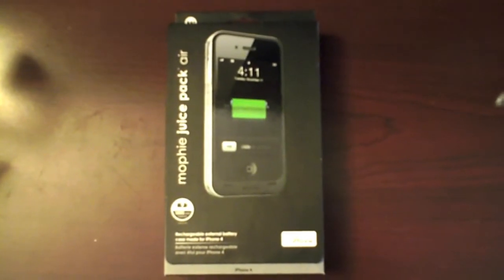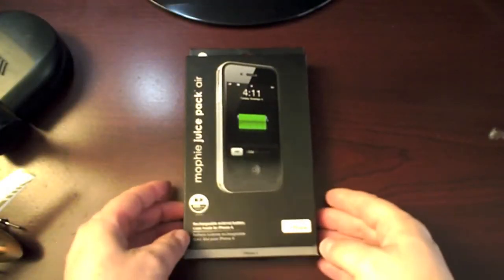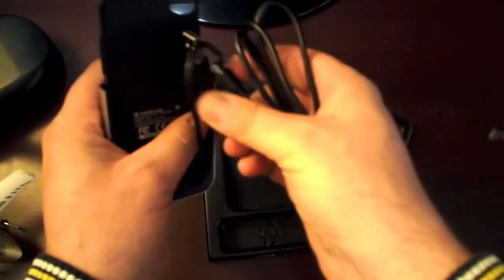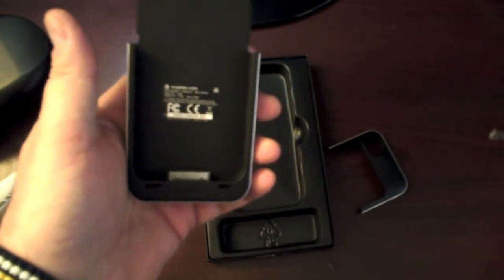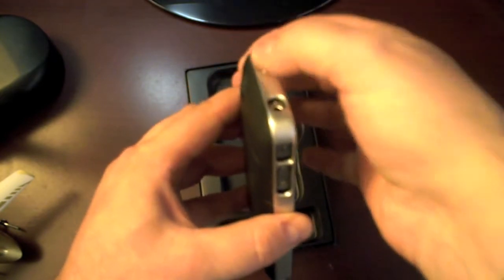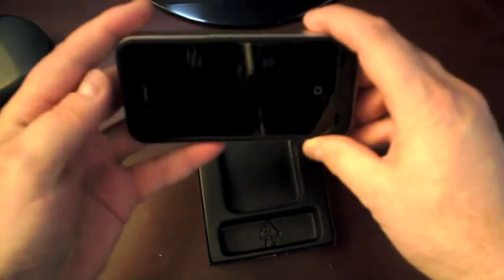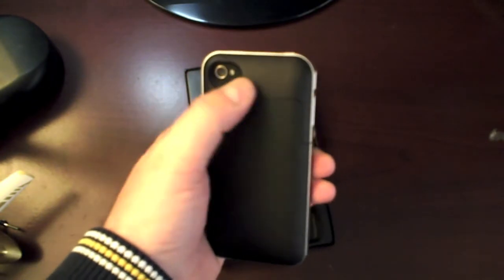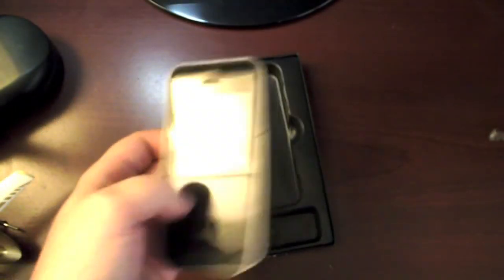Mophie juice pack air review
Get on-the-go power for the iPhone 4! The juice pack air™ for iPhone 4 is a rechargeable external battery all in a protective and stylish award-winning design that even enhances sound! Compatible with all iPhone 4 models.